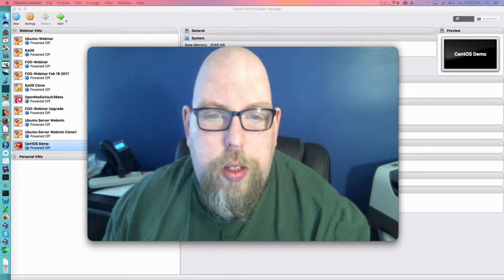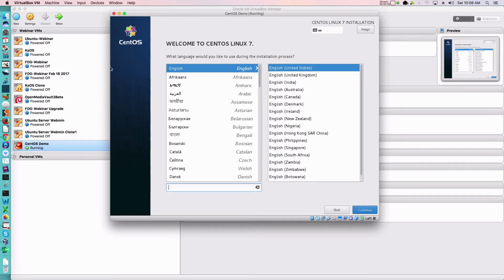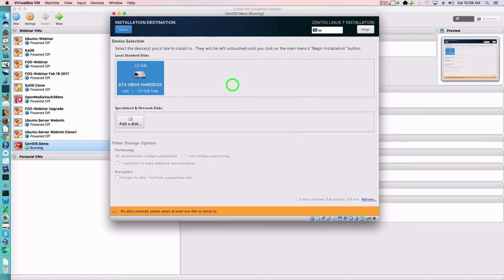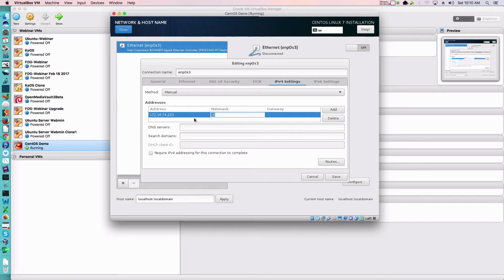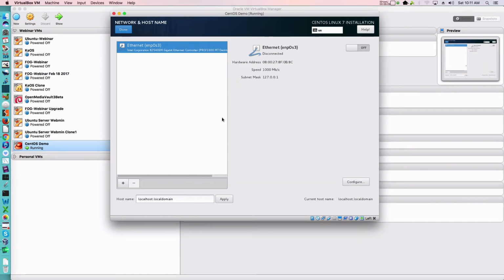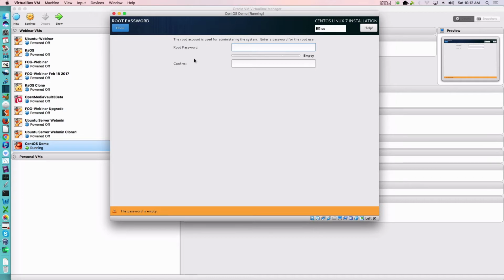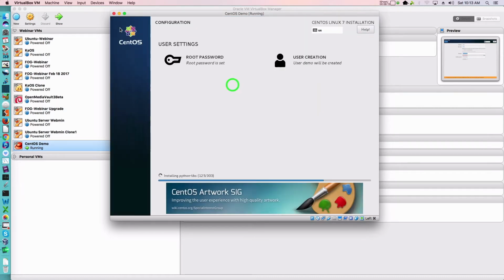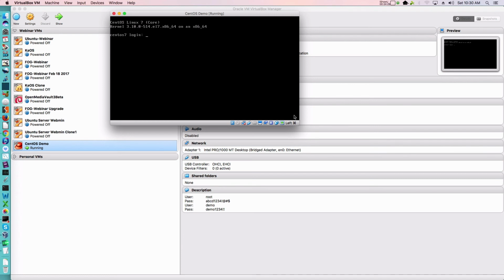CentOS Part 1 - Installation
Episode 11. Minimal install of CentOS 7.x